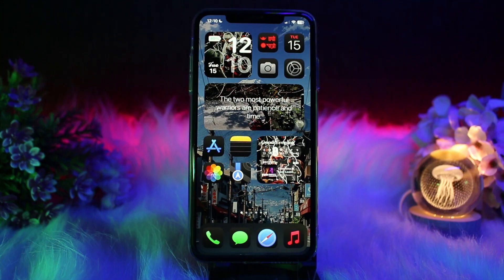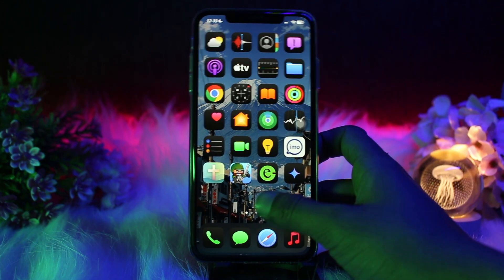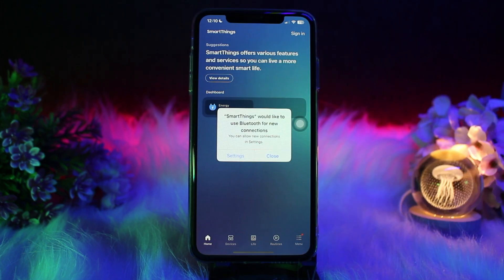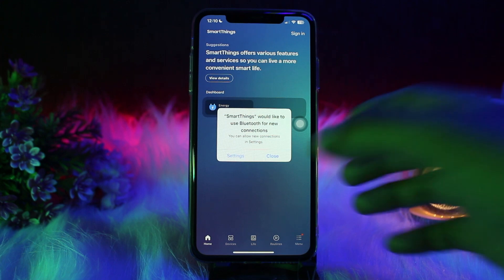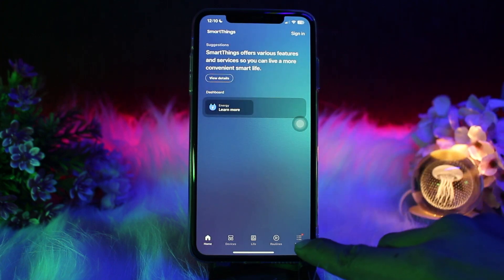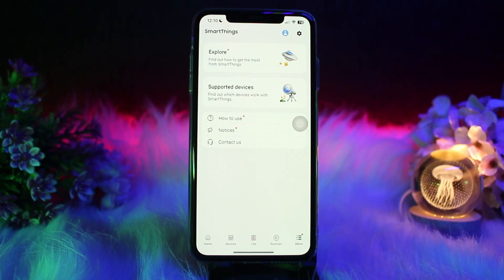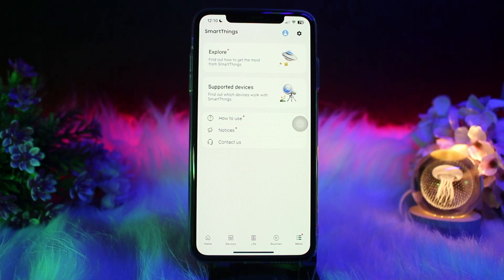Easily Share SmartThings Devices with Family or Friends - Here's How To Share - 2025